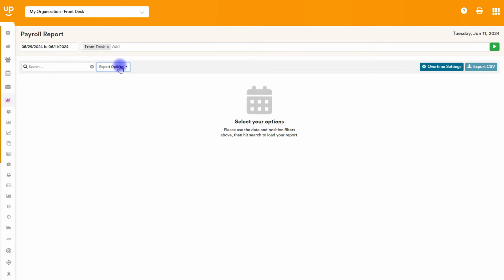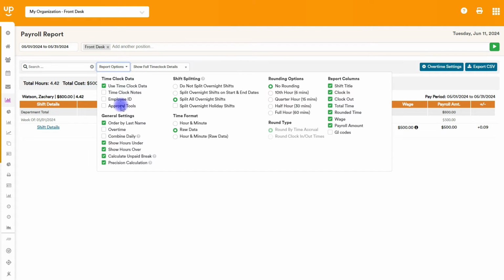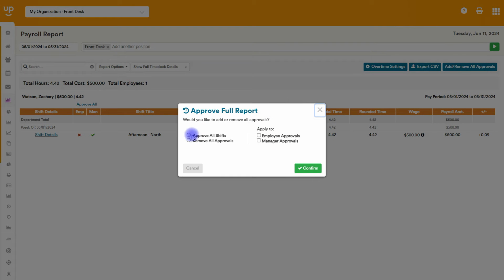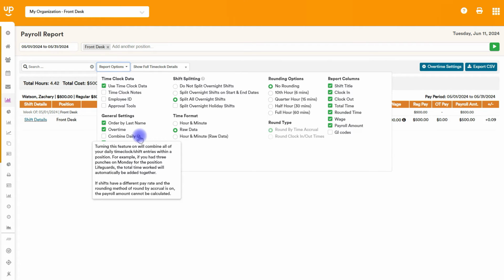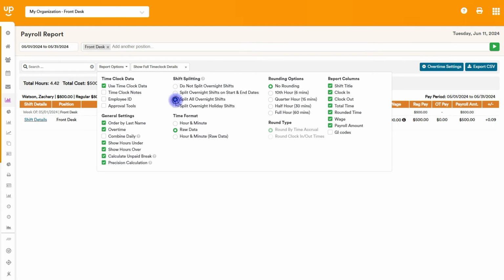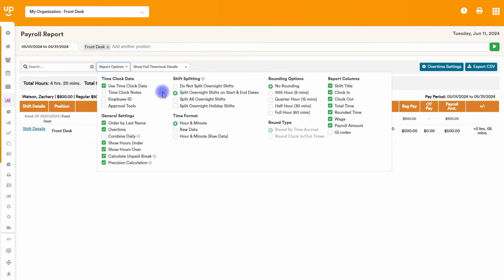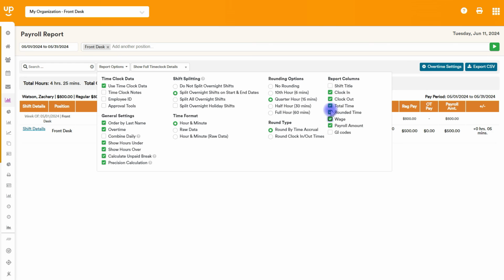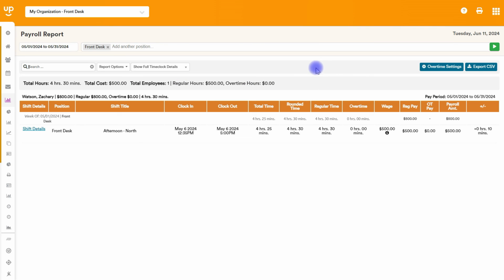How to generate a payroll report - UPDATE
Check out a breakdown of how to generate a payroll report with our newest design update.